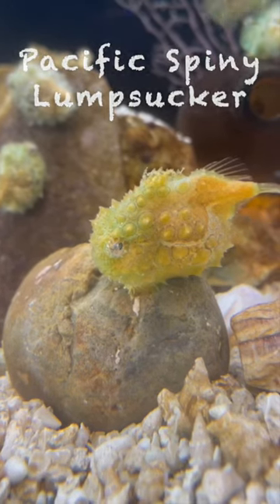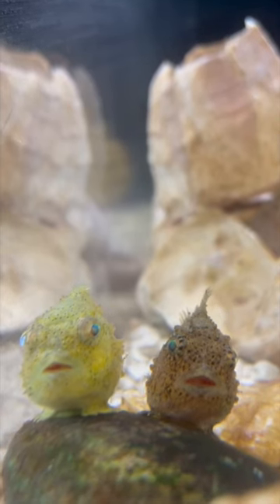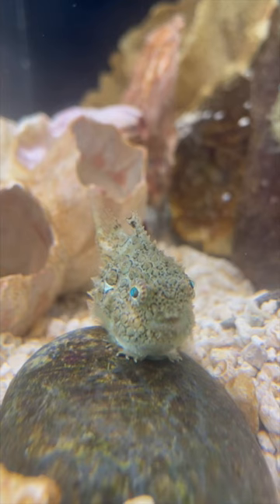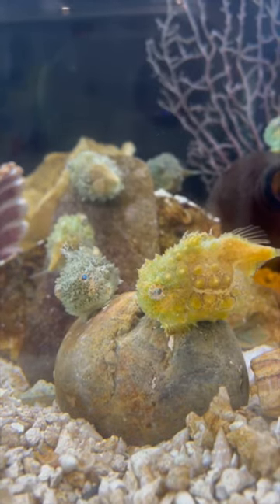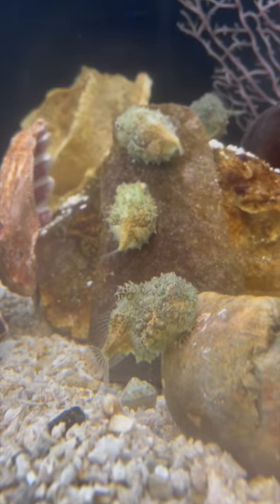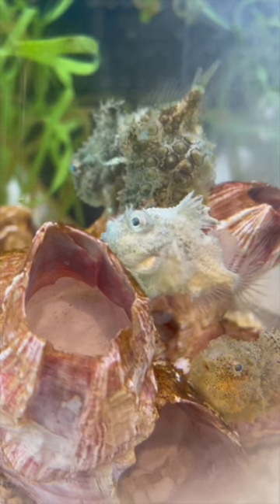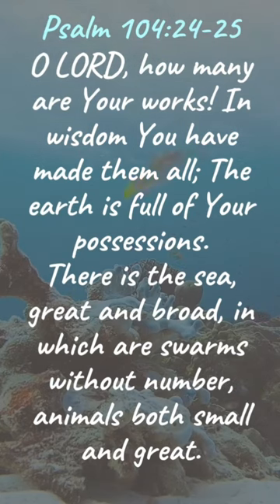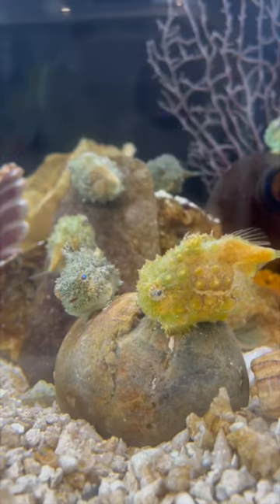This FISH has Floating Issues!!! | Pacific Spiny Lumpsucker | Creation is Cool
How has God designed lumpsuckers to survive differently than other fish? How come they attach themselves to rocks? Keep watching to find out!
The neighborhood and backyard animals all around us are a lot cooler than we might think. More importantly, they point to the God who created them!

Redeemer’s Grace Church (RGC) is a church in San Diego that strives to live out and preach God’s Word faithfully as fellow followers of Christ.